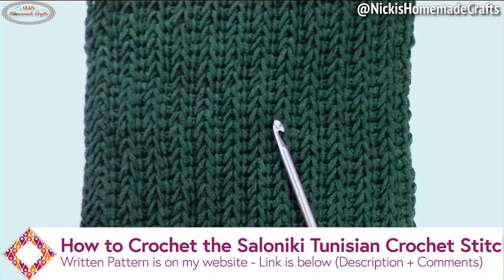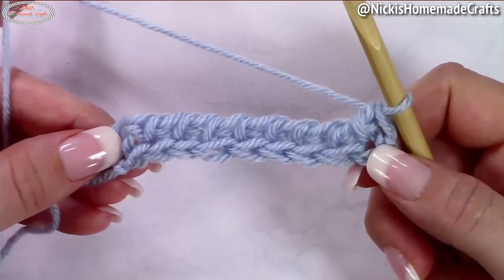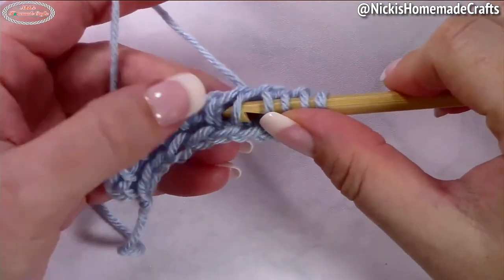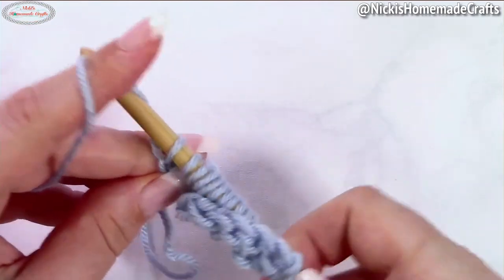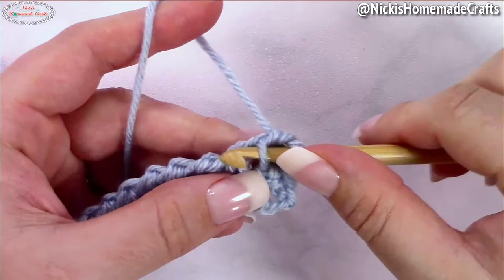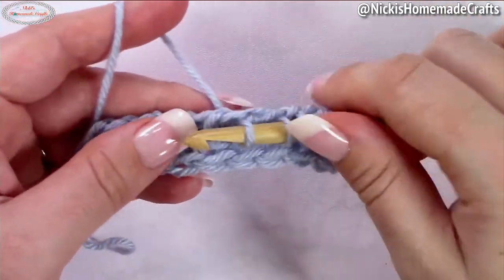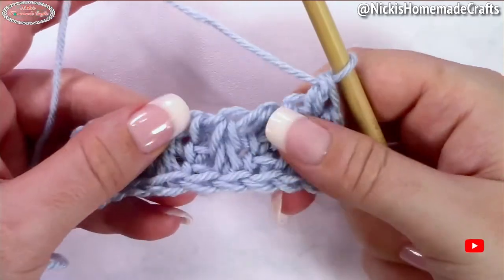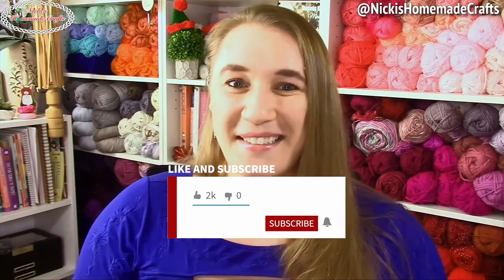Easy TUNISIAN CROCHET SALONIKI Stitch Tutorial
This crochet tutorial explains how to Tunisian crochet the Saloniki Stitch. Written Tutorial and patterns

Double-ended Tunisian Crochet Hooks